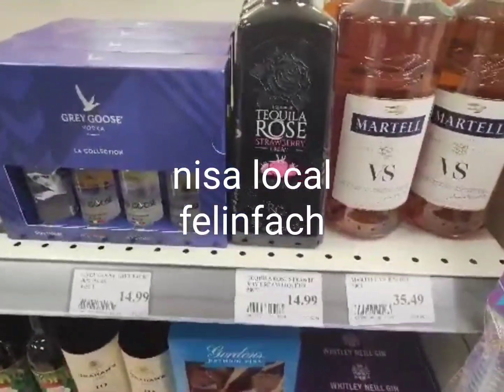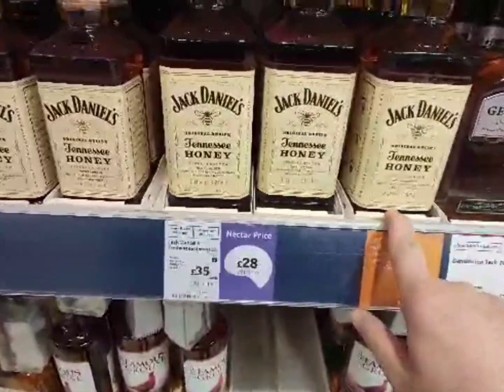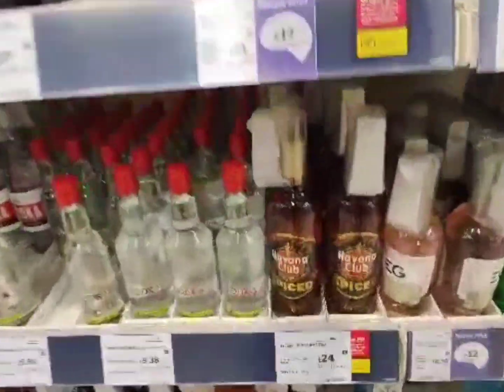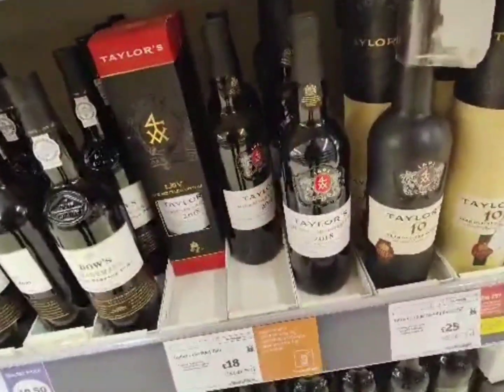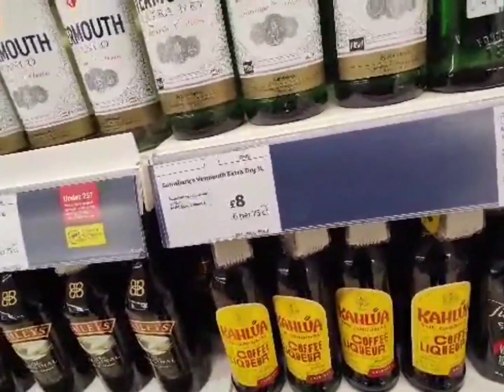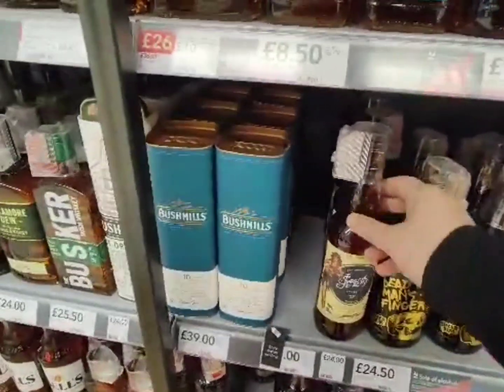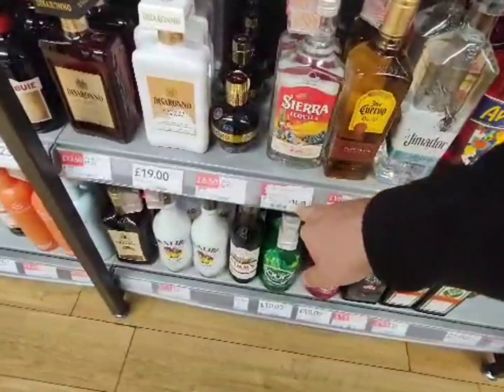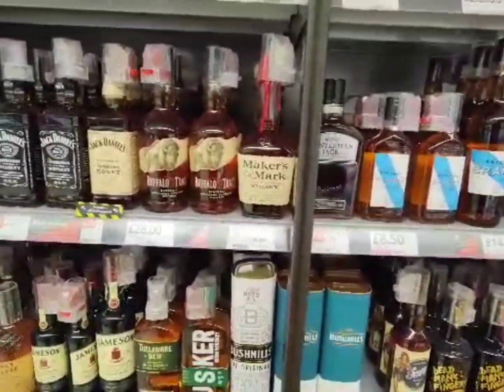bourbon hunting Lampeter and felinfach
I went hunting in co-op and Sainsbury's in Lampeter west Wales and in felinfach petrol station to see what I could find